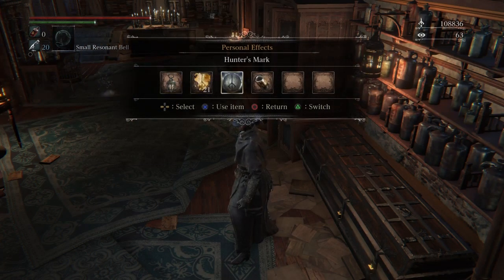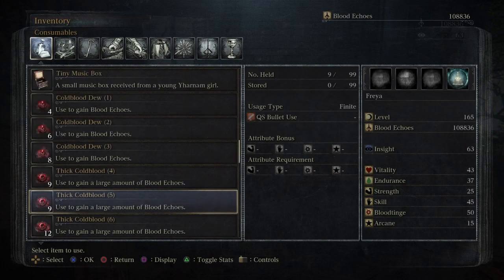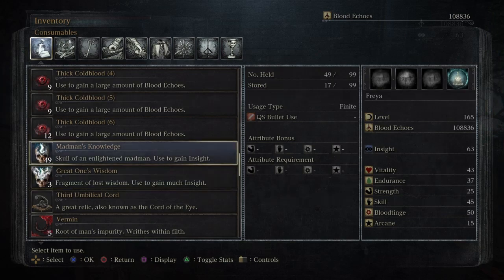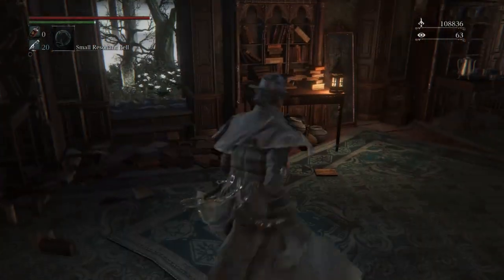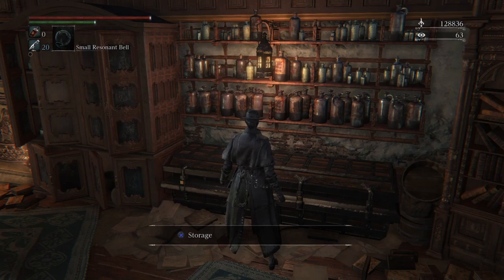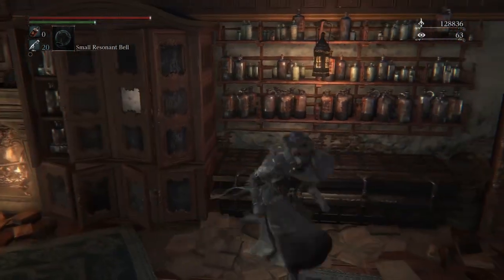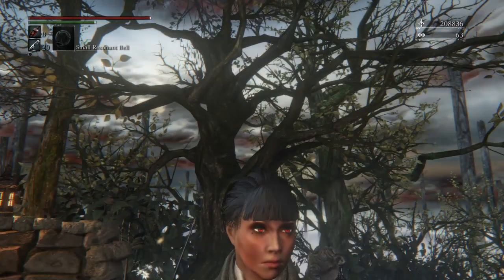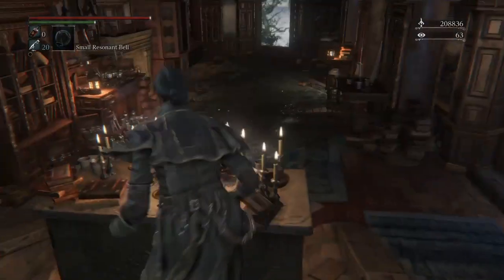Blood Echoes Glitch 2020 (Everything Explained)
Did this because people asked me for a more in depth version, I try to explain my way of executing the glitch. Hope this helps whoever sees this.

0:27 Items & Equipping
3:07 Timing of pressing buttons
6:37 Timing with captions
8:02 Slow Motion with captions

Hans Sjögren - Gnossienne 1

Sonya Belousova, Giona Ostinelli, Lindsay Deutsch - The Great Cleansing